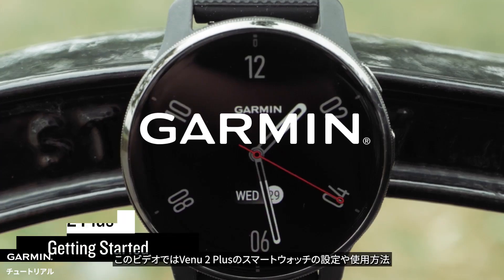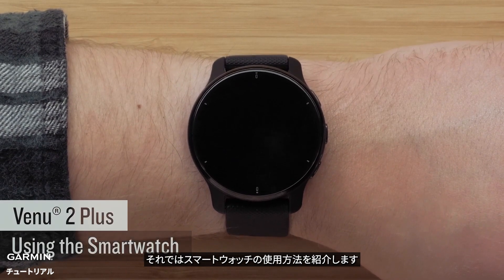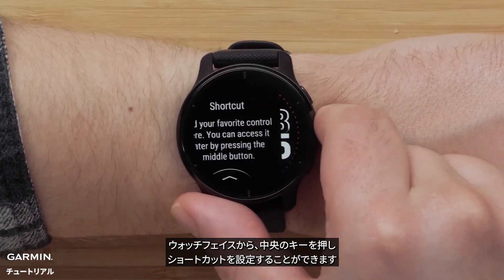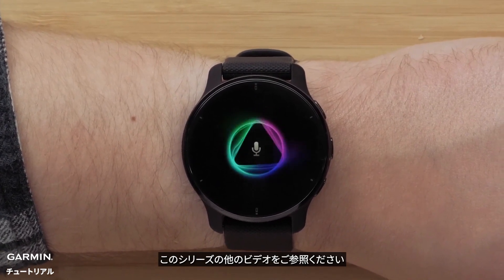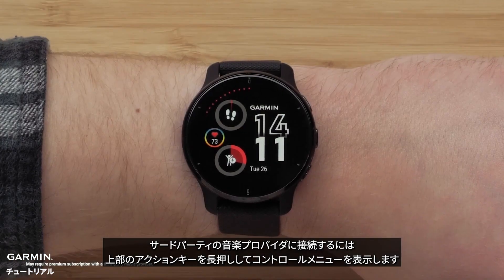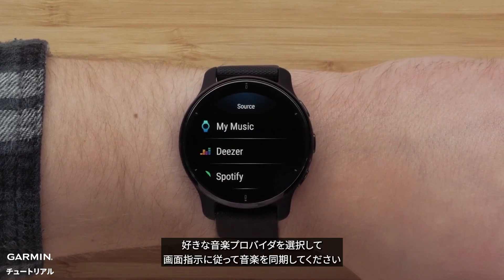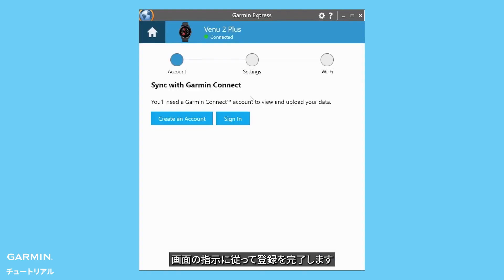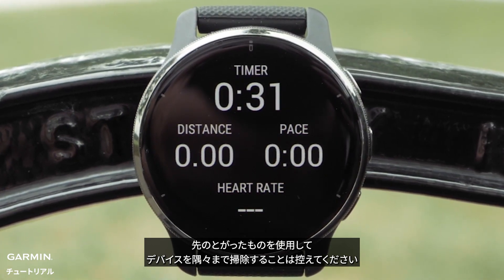【操作方法】Venu 2 Plus：使用ガイド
このビデオではGPSスマートウォッチのVenu 2 PlusとGarmin Connect Mobileアプリの設定、そしてデバイスの基本機能をご紹介します。